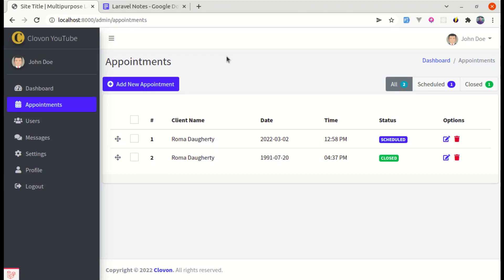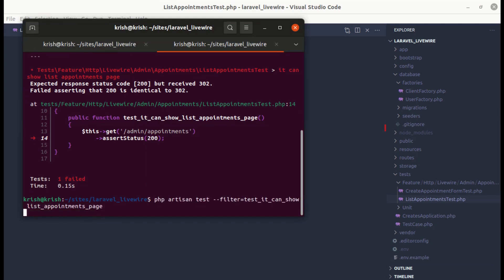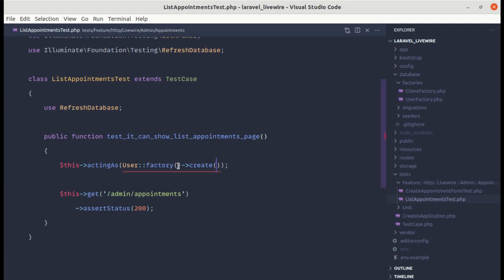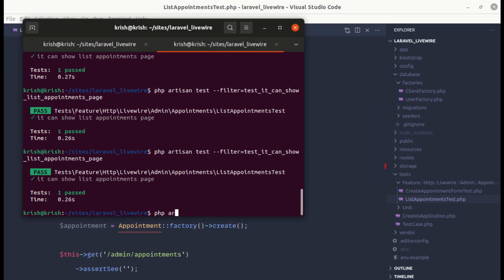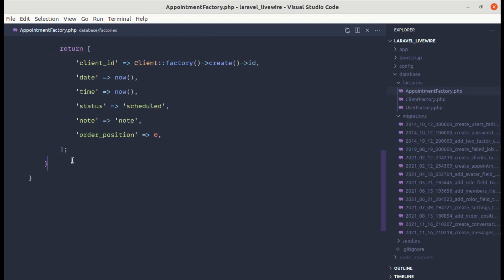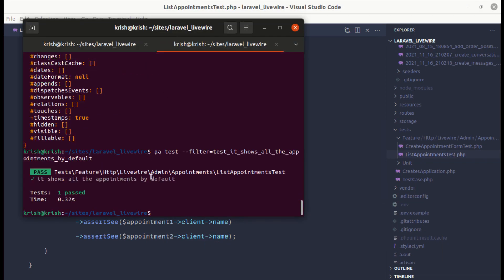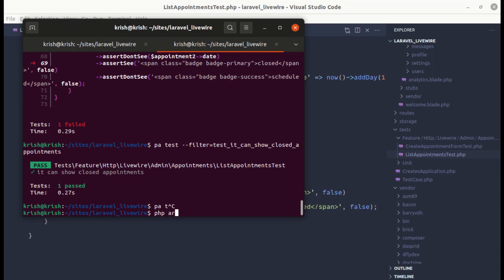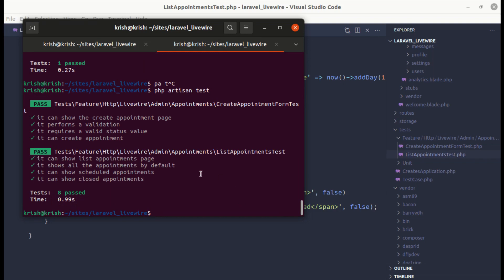Writing Test for List Appointments Page | Testing With Livewire Part: 3